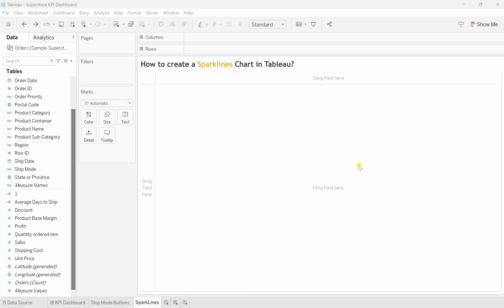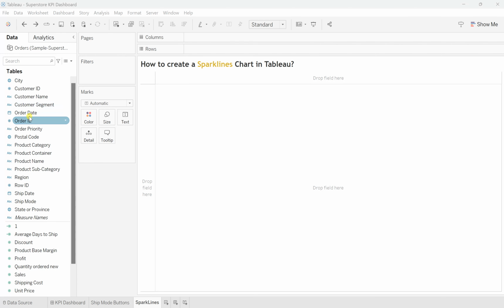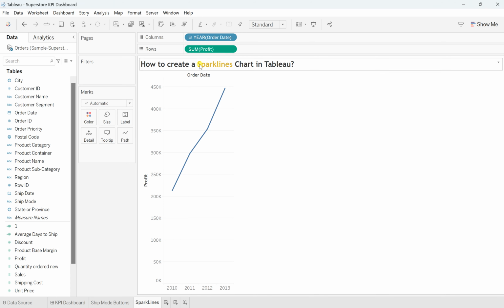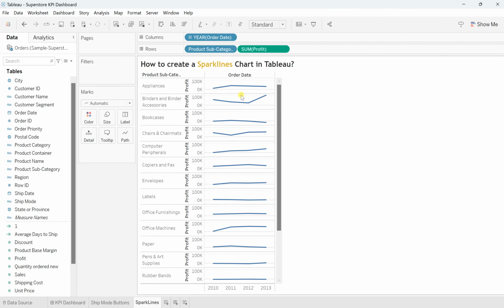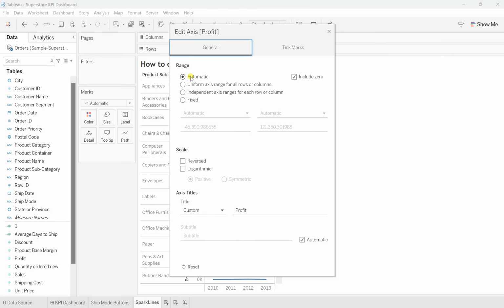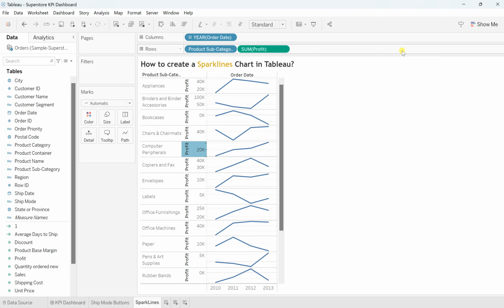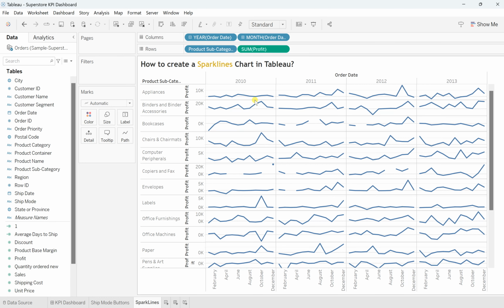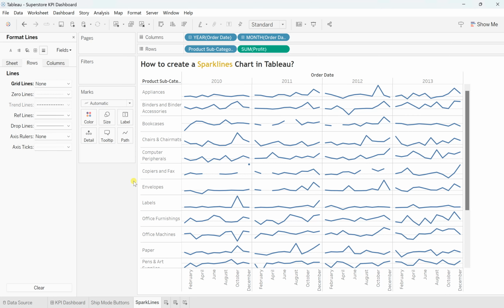How to create a Sparklines Chart in Tableau? | Advanced Tableau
Hello Peeps,
In this video, you will learn to create sparklines chart in tableau in simple steps.